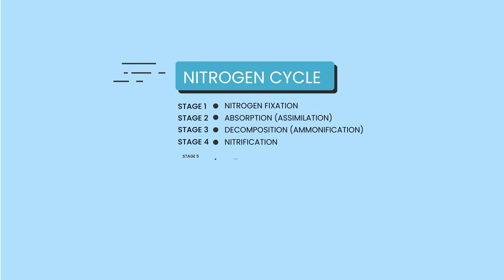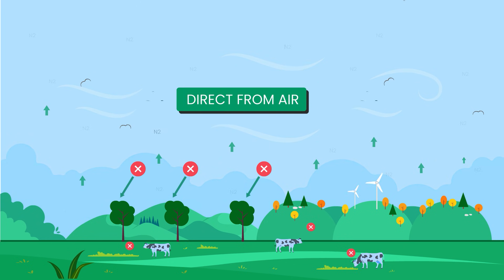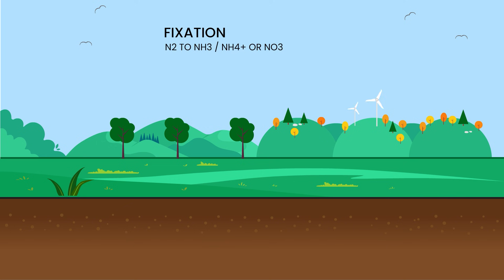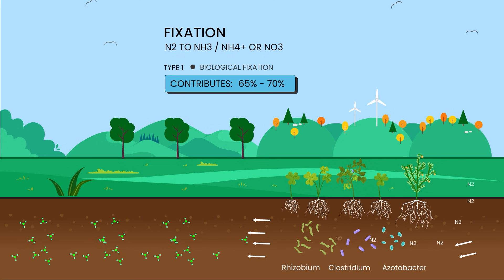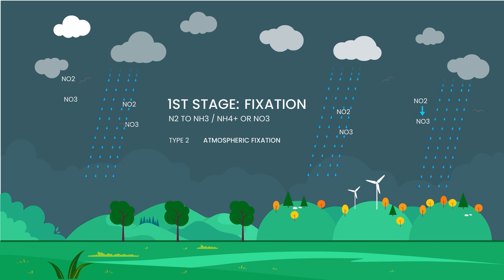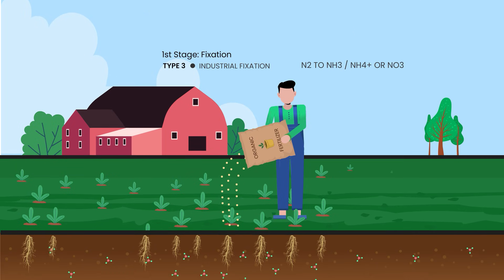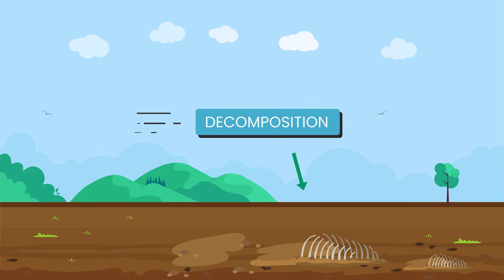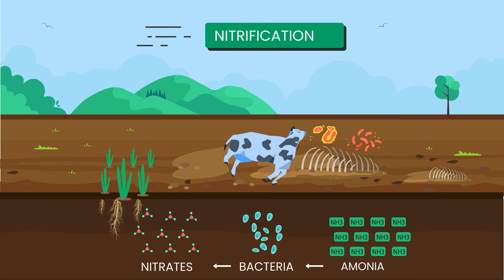Nitrogen Cycle Explained Simple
Welcome to Enlighten Science Academy ©

About us : Dive into the fascinating world of science with captivating animation videos that simplify complex concepts. we break it all down into easy-to-understand, visualy engaging stories.
Whether you're a curious learner, a student, or just someone who loves exploring how the universe Works Subscribe now and let's explore the wonders of science togetherone sketch at a time!

If you want your video like this lets work together Whether it’s for

📘  Education, Thesis, or research project animation
📊 Literature summaries
🏢 Business Marketing campaign
🎨 Pitch decks and investor presentations
🏢 In Office Presentation
🎓 Internal Training Courses
🤝 Employee or client onboarding videos
💡  Personal projects
📈 Data visualization and infographics

we can help you create stunning 2D animated videos tailored to your needs.